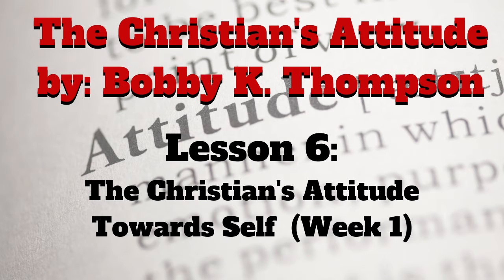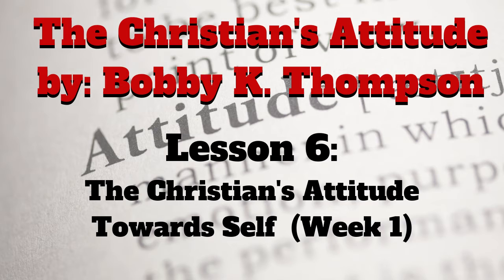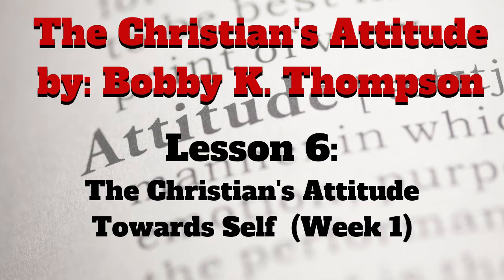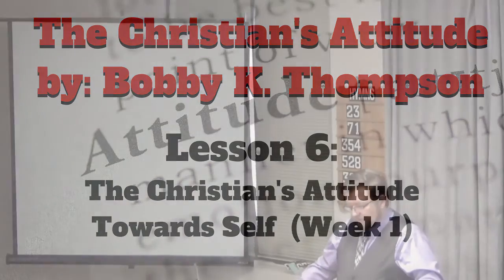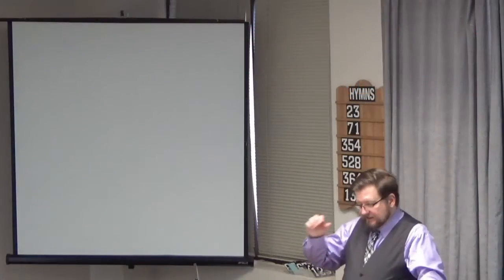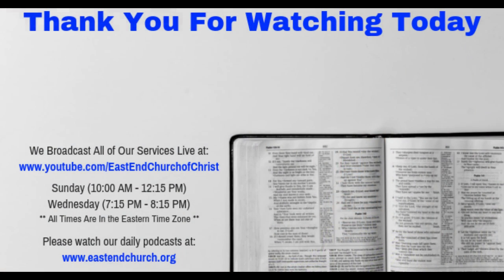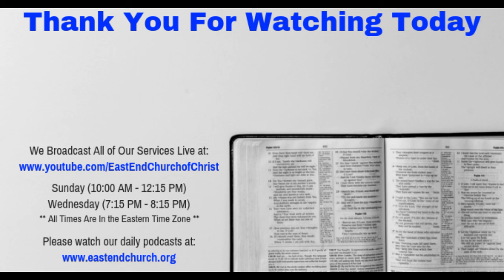02/02/20 Lesson 6: The Christian's Attitude Towards Self [Week 1] [East End church of Christ]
In this class, we continued our study called 'The Christian's Attitude' written by Bobby K. Thompson.  We began Lesson 6 titled: 'The Christian's Attitude Towards Self' [Week 1].

This is a recording of the live broadcast of our Sunday Bible Study.  If you're living in, or travelling through the Toronto area, we welcome you to come and visit with the East End Church of Christ in person.  Our meeting place is located at 3601 Victoria Park Ave., Suite 200, Toronto, Ontario Canada.  The church assembles for Worship every Sunday at 11:00 am.  Additionally, we have Bible Studies on Sunday at 10:00 am and Wednesday at 7:15 pm.  All of our services are streamed live on this YouTube channel.  You can also find valuable religious material free for use on our